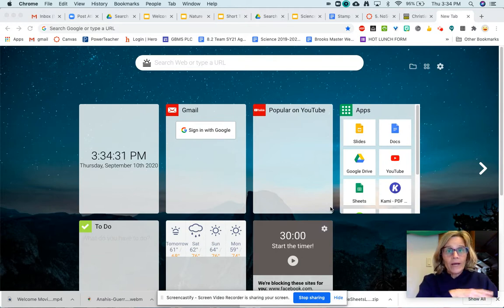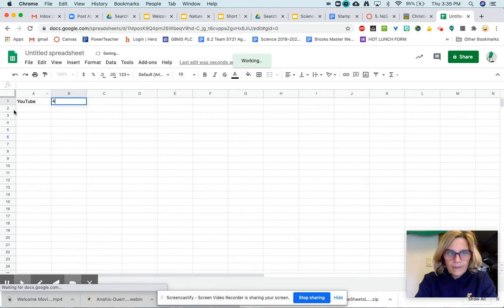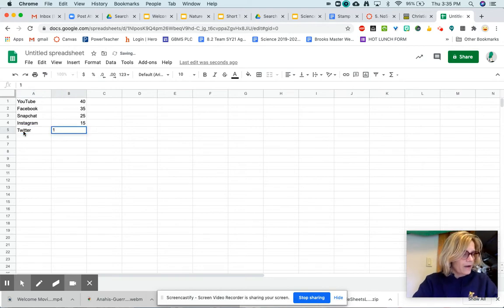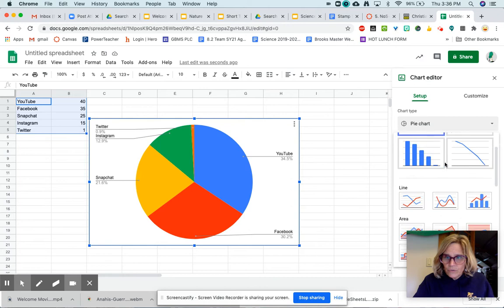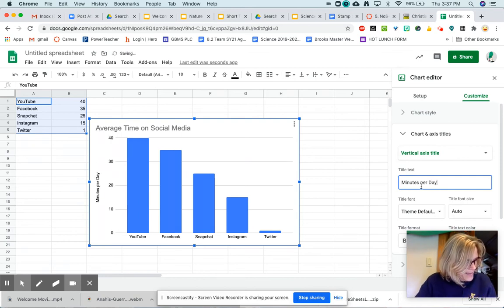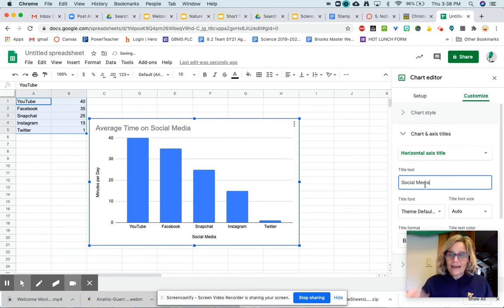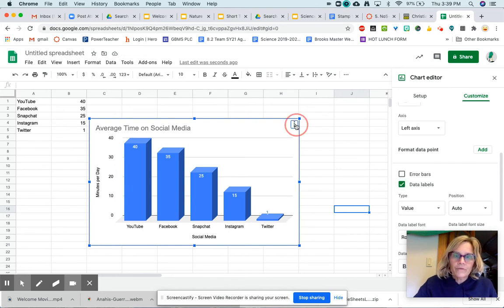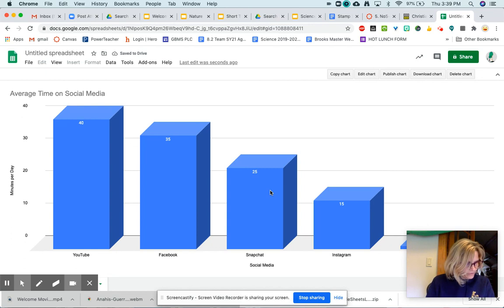How to Make a Column Chart